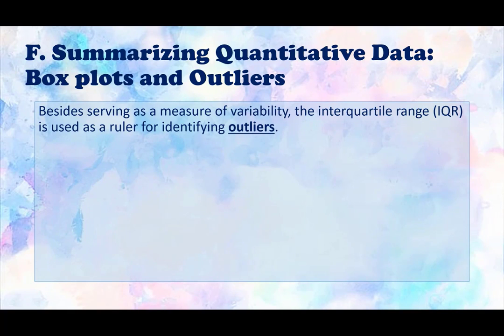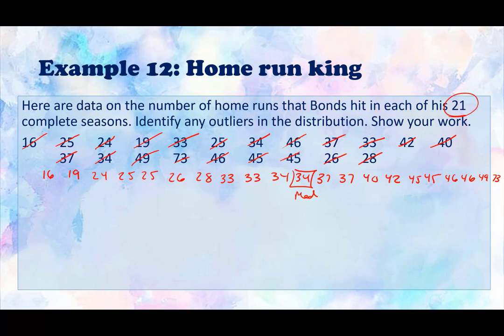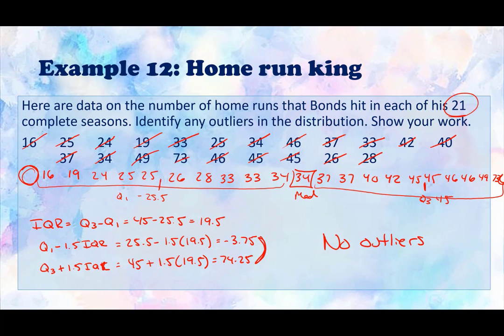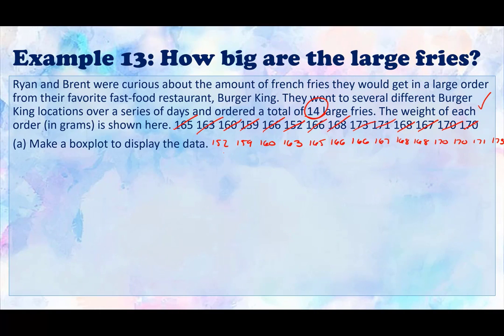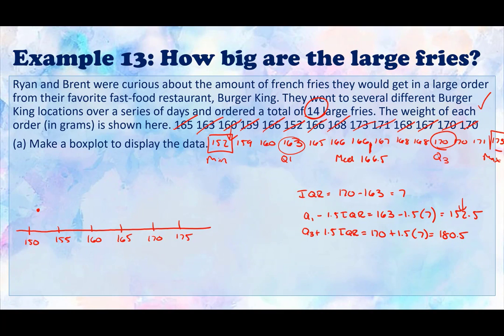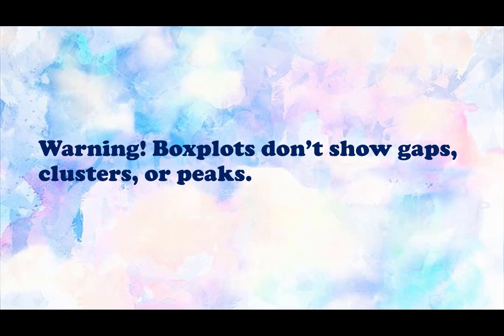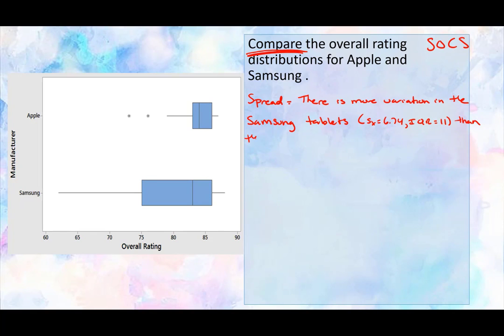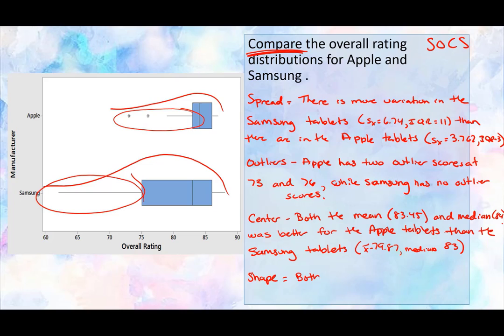Unit 1 F Notes - Summarizing Quatitative Data: Box plots and Outliers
Notes on 5 number summaries, outliers and box plots.